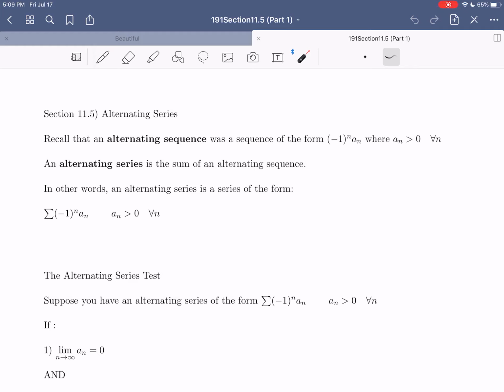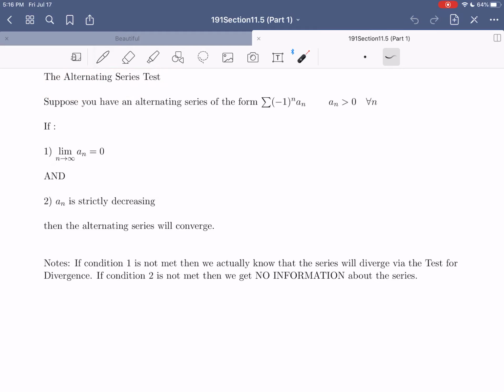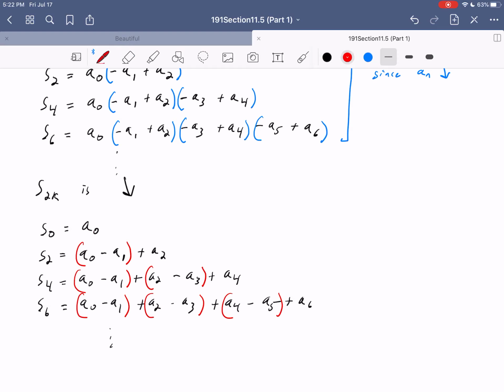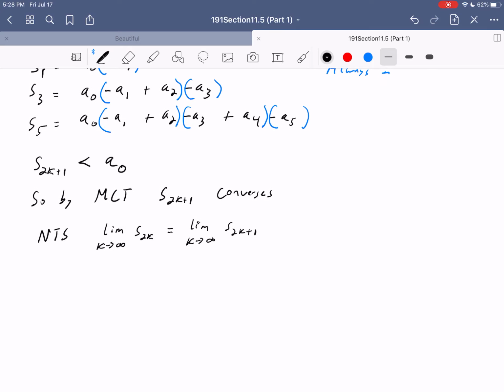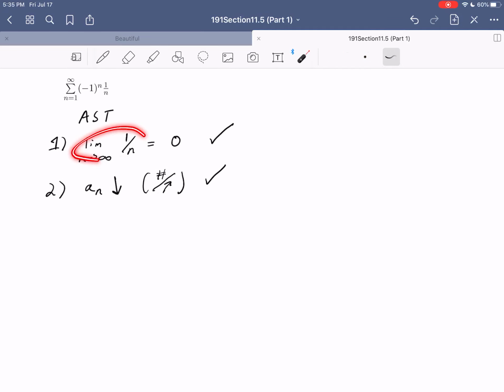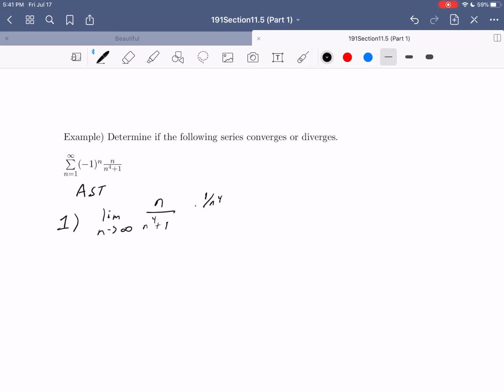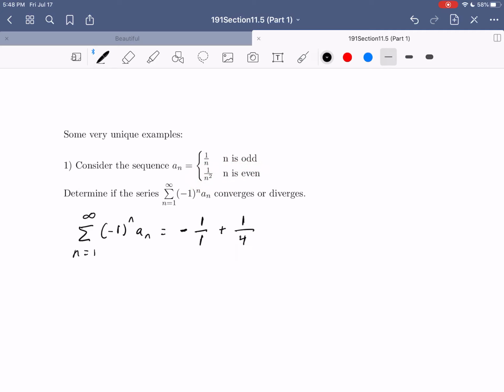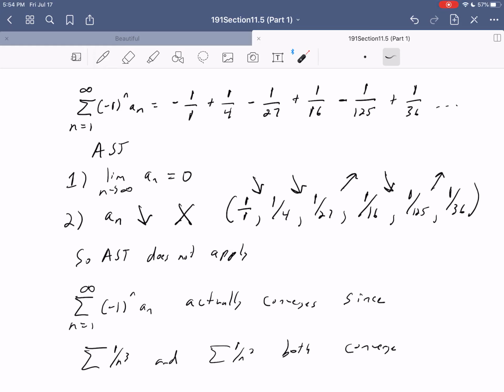191Section 11.5 (Part 1)